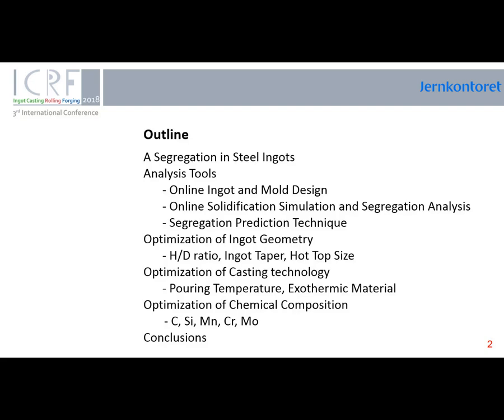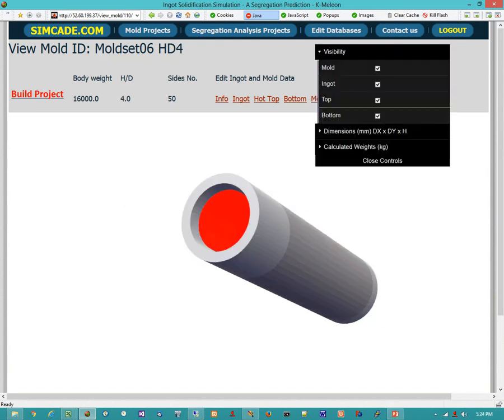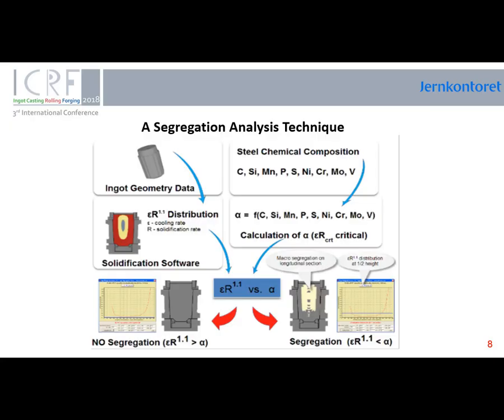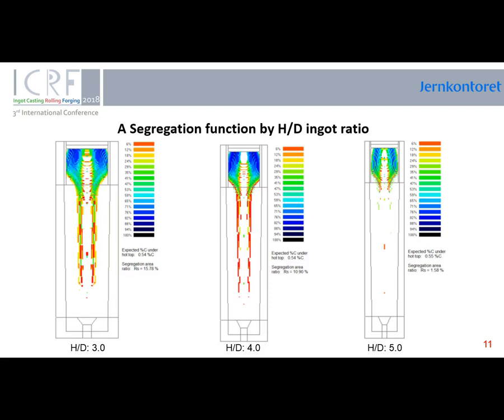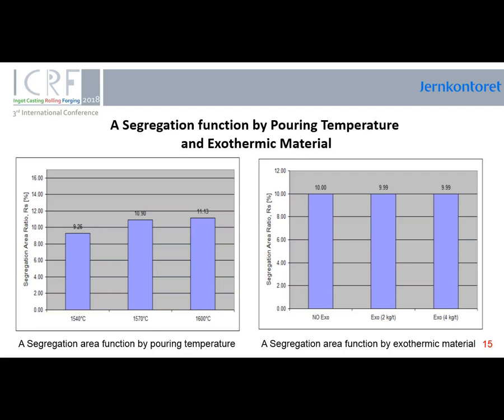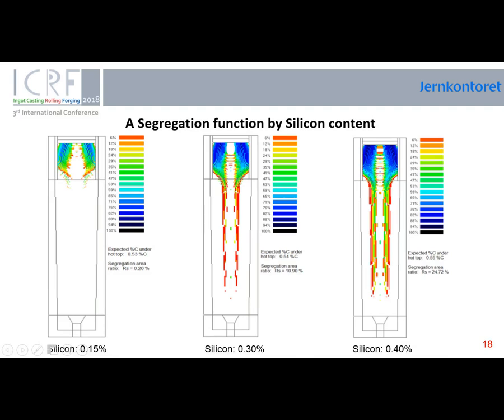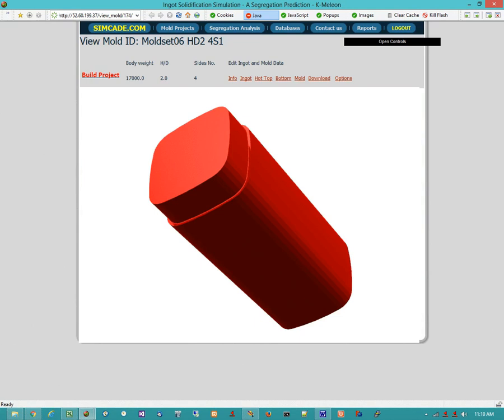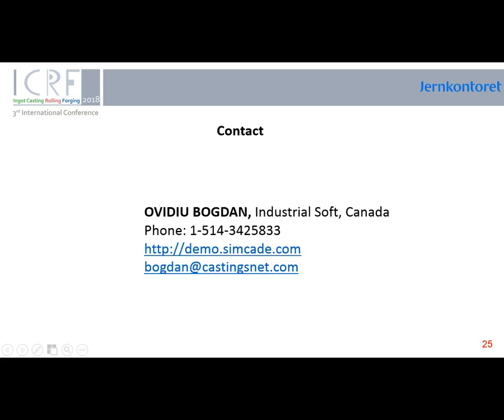ICRF2018 - Optimisation of ingot geometry and chemical composition to minimise segregation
This is the presentation of the paper - Optimisation of ingot geometry, casting technology and chemical composition of a 20 tones 42CrMo4 ingot to minimise A-segregation and increase material homogeneity -  at Ingot Casting Rolling and Forging (ICRF-2018) Conference - 16-19 Oct Stockholm, Sweden